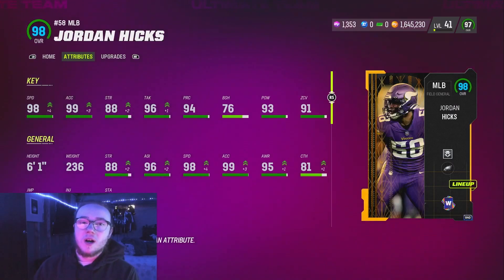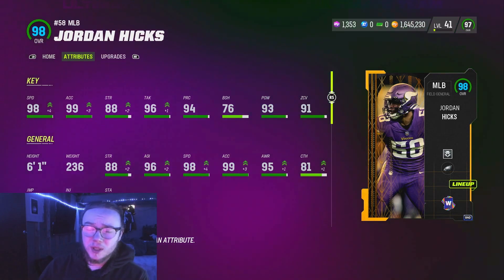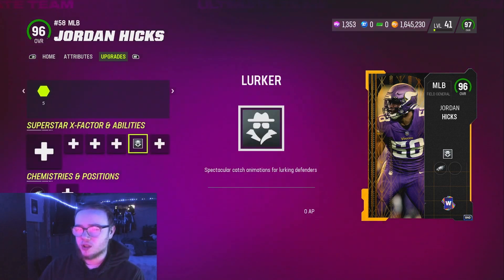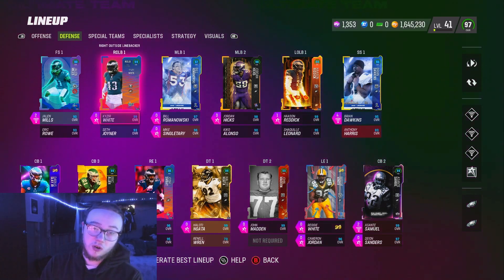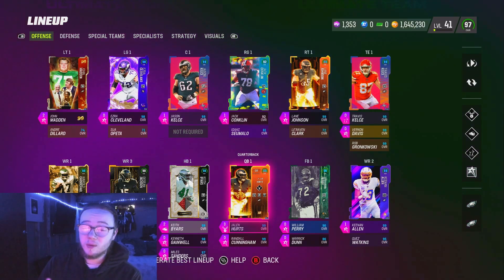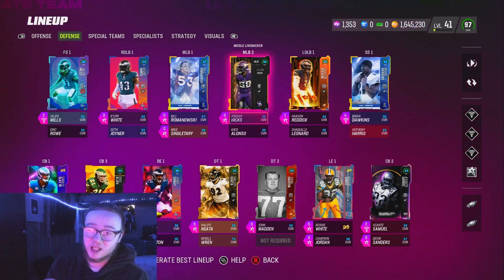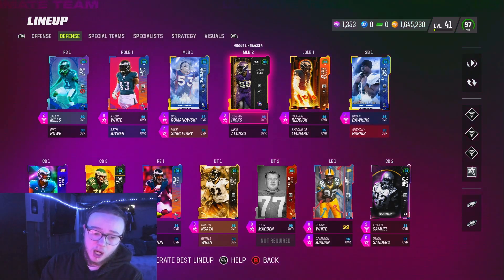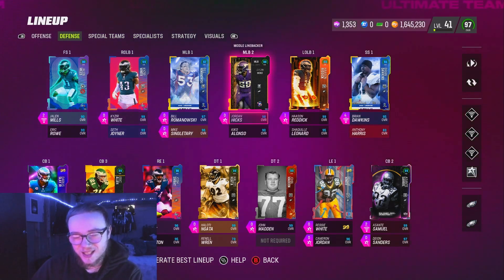EAGLES GOT A NEW LINEBACKER TODAY THAT ISNT TRASH | MADDEN 23